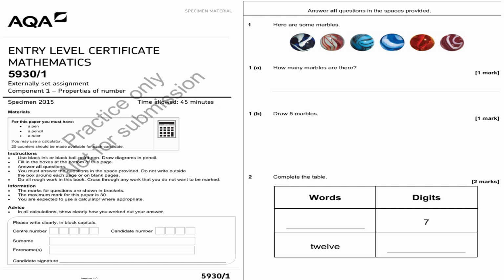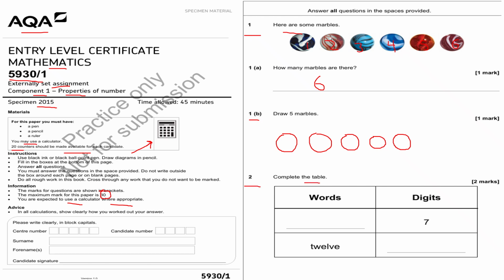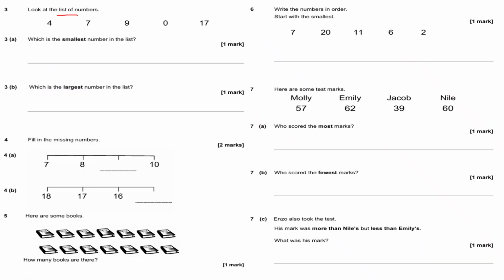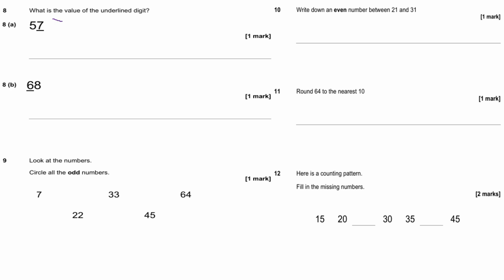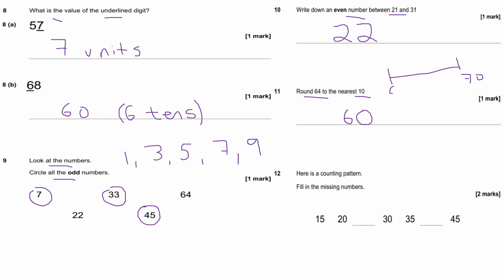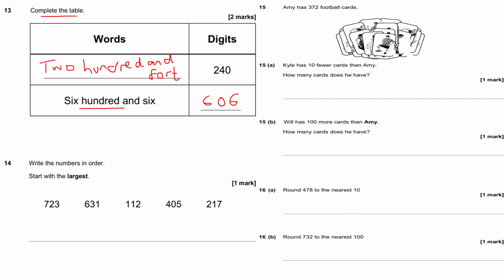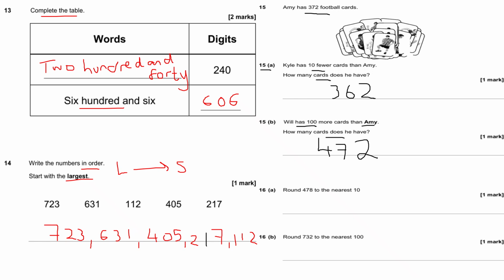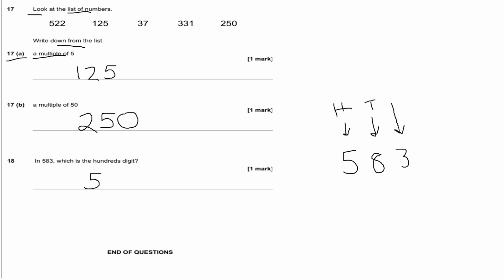Mixed Numbers GCSE 9-1 Maths ASVAB Math